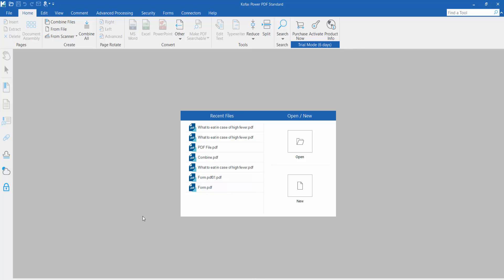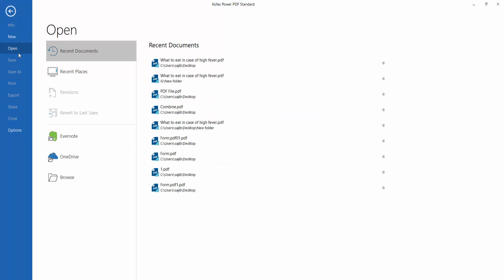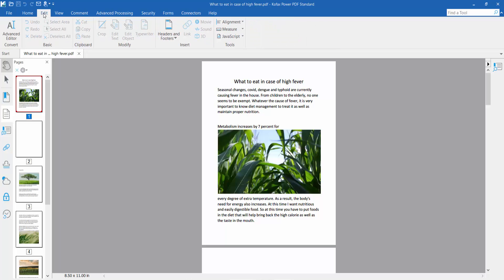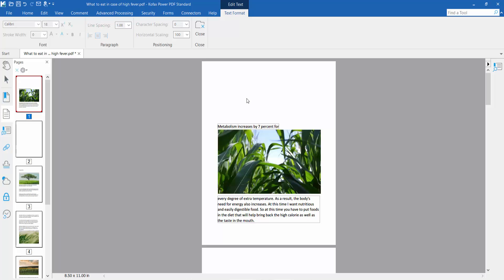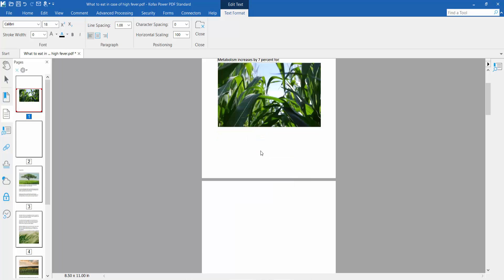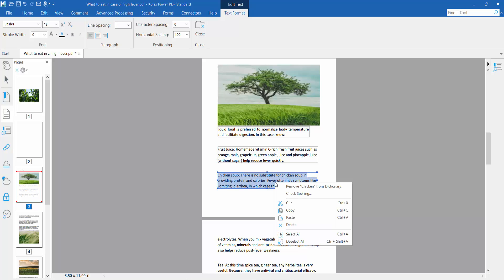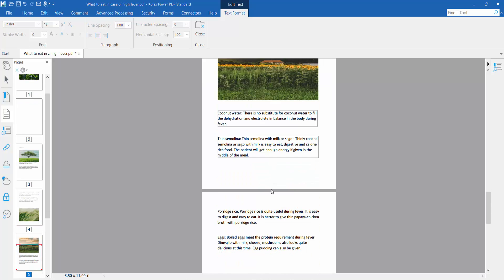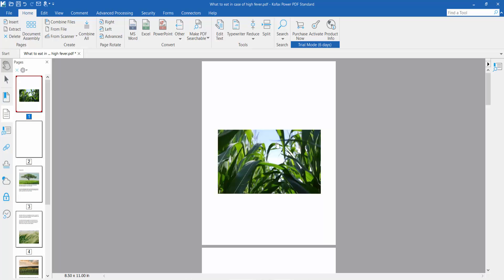How to erase text in pdf using Kofax Power PDF